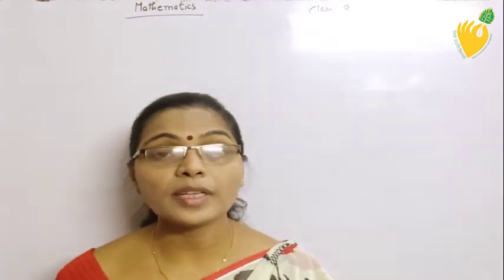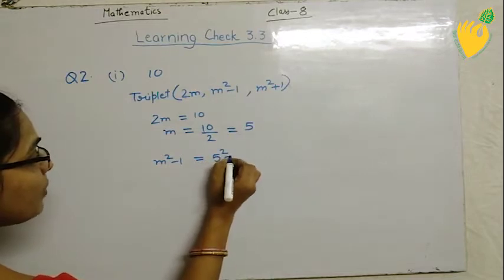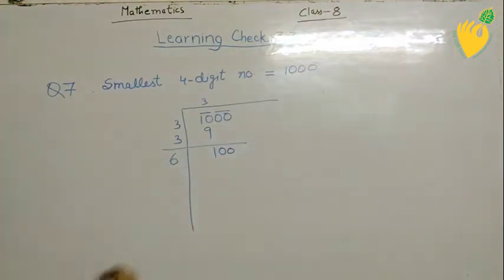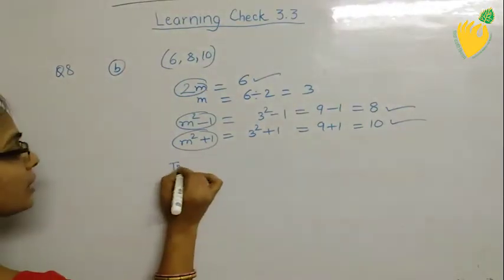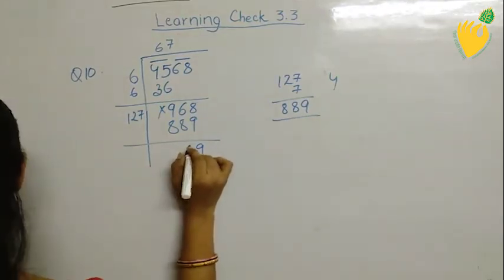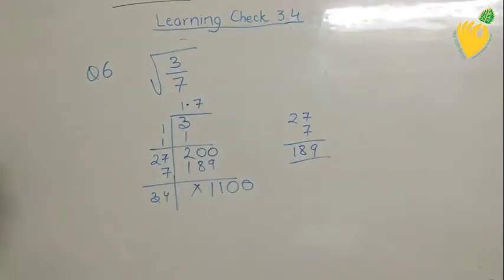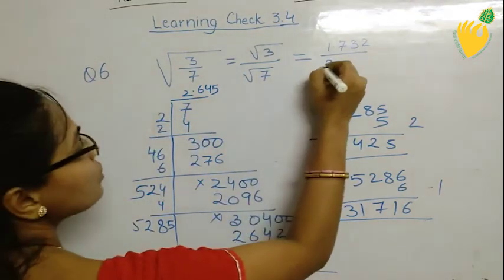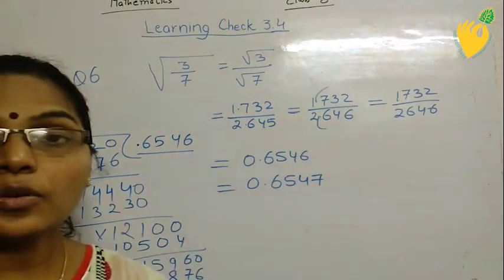July 16, 2020